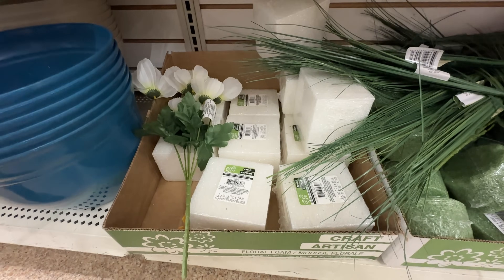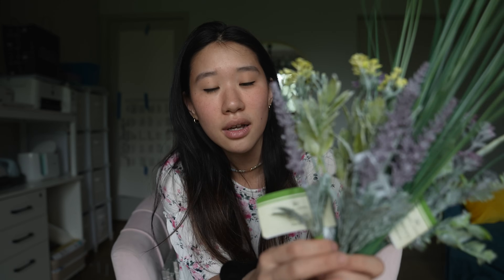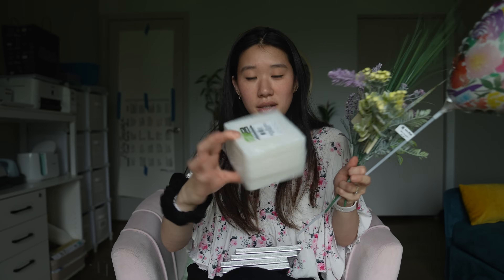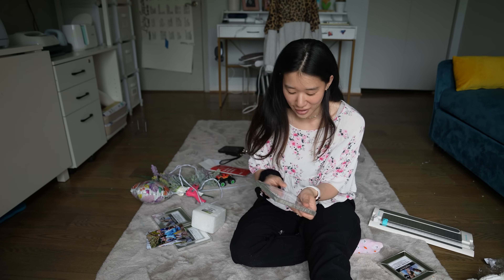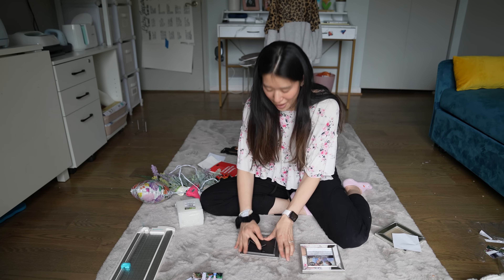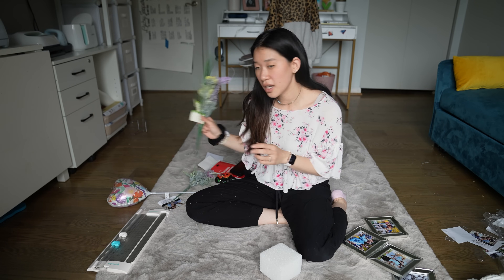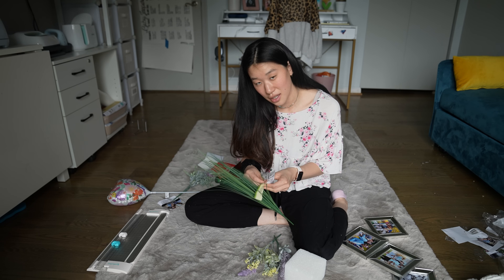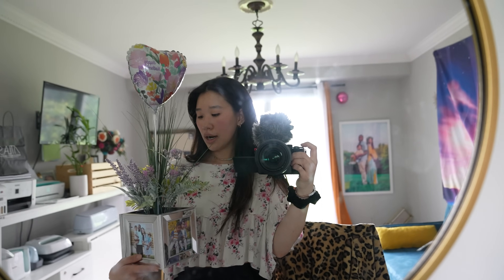Let's make DIY Mother's Day frame from the DOLLAR TREE! (SO beautiful!!!)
Hey guys! I realllllly realllly hope you love this video! I've seen this idea all over Pinterest and put my own spin to it. I think it came out BEAUTIFULLY especially with the mirrored frames! You can totally make high-end-looking gifts straight from the dollar tree. Let me know what you think and if you'd like to see more videos like these! I can't believe I spent less than $10 on this!